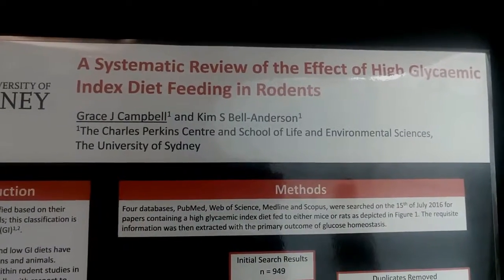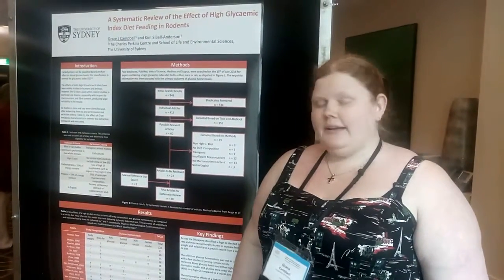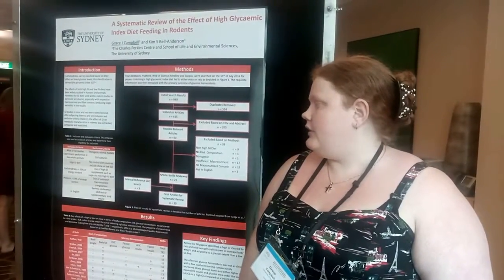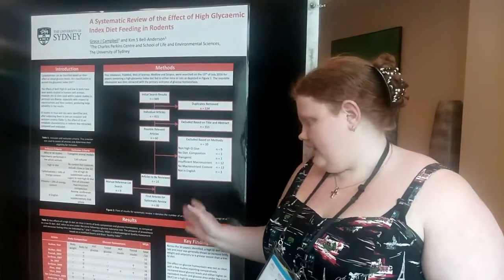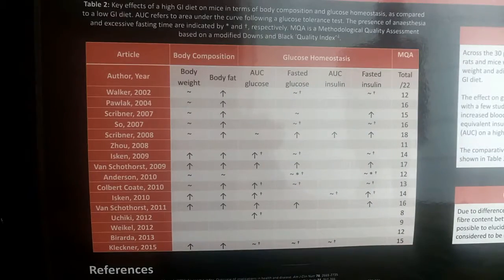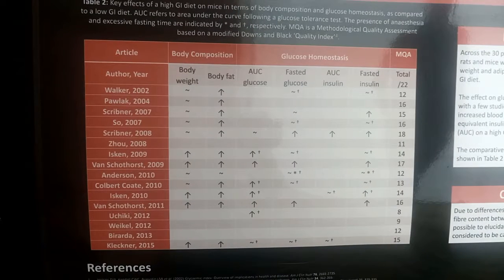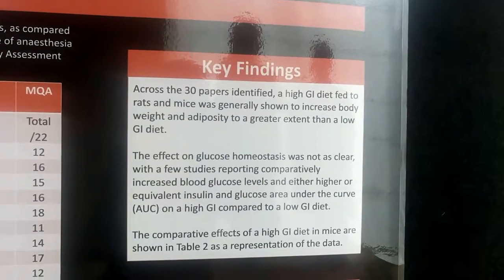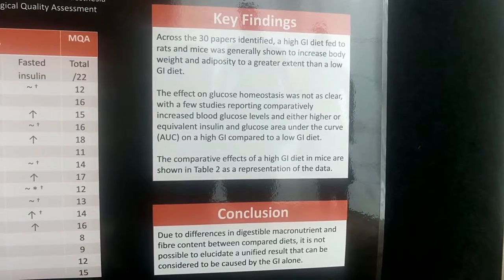Glycaemic index diets and rodents, a systematic review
Grace presented findings from a systematic review at the Nutrition Society of Australia ASM in Melbourne, December 2016.
The review examined the effect of high glycaemic index diet feeding in rodents on body composition and glucose metabolism.